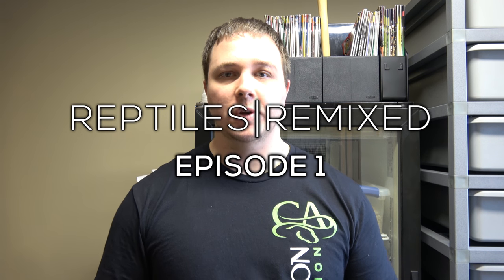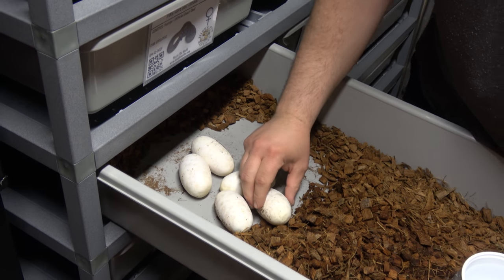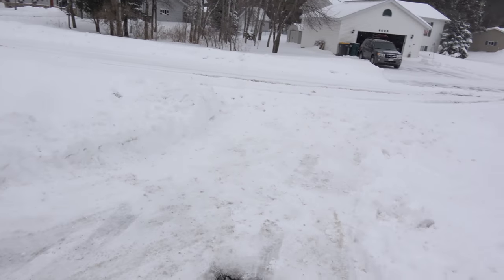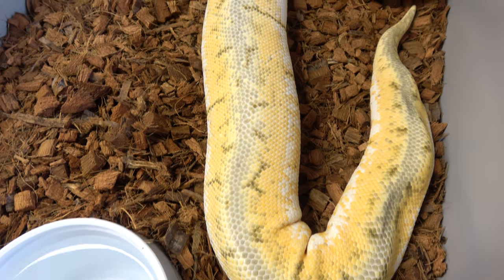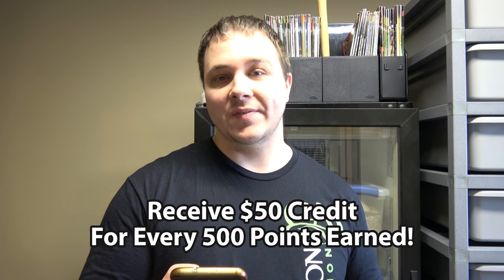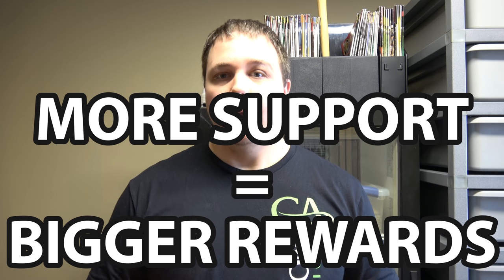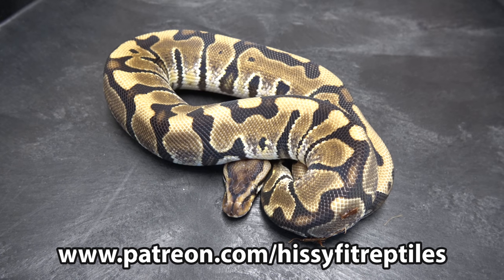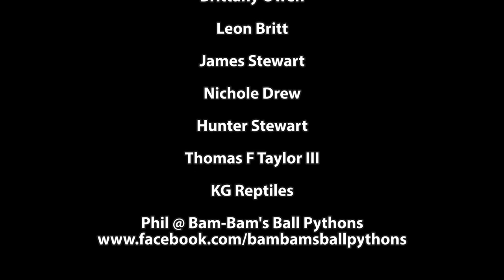HUGE Reward Program News, Eggs, Locks & More - Ep. 1 of Reptiles Remixed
The NEW Weekly Series is Here! This Is REPTILES REMIXED! The new Reptile VLOG from Hissy Fit Reptiles! Find out everything going on here at Hissy Fit Reptiles as I take you on my journey. You will see lots of reptiles (especially ball pythons) and other great content.

Sergio Quiros

Carlos Mendez – Charlie Black

Christopher Baetz

Brittany Owen

Leon Britt

James Stewart

Nichole Drew

Hunter Stewart

Thomas F Taylor III

KG Reptiles